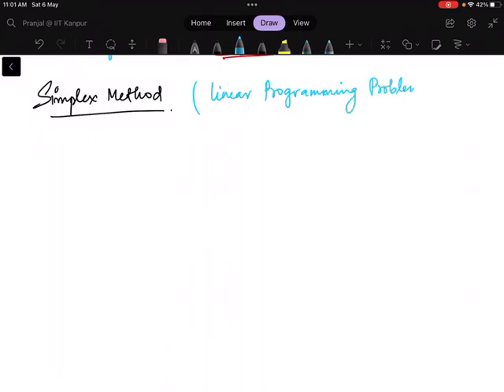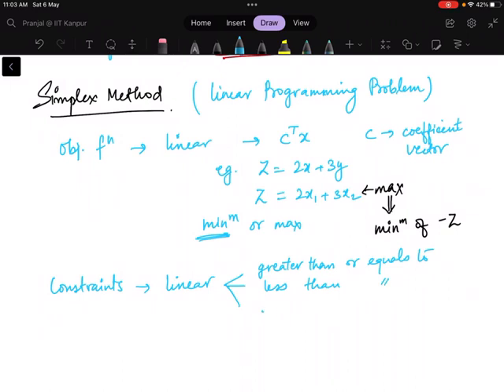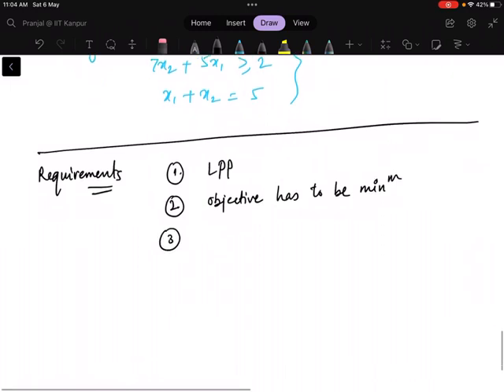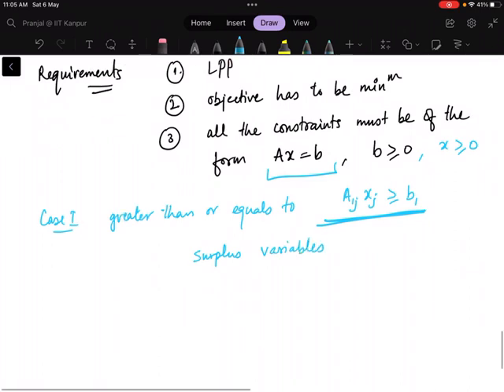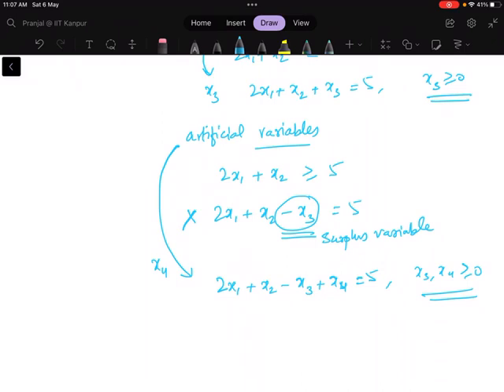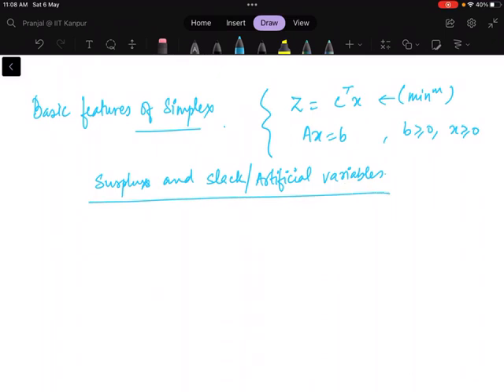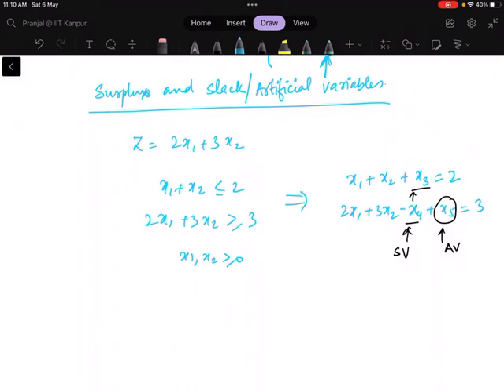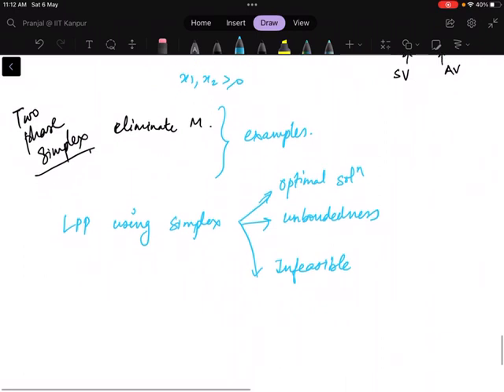[Part 1/3] Linear Programming Made Simple: The Simplex Method Explained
This video will show you how to solve optimization problems using the Simplex Method. Whether you’re new to linear programming or need a refresher, this tutorial will guide you through each step, from formulating the problem to finding the optimal solution.